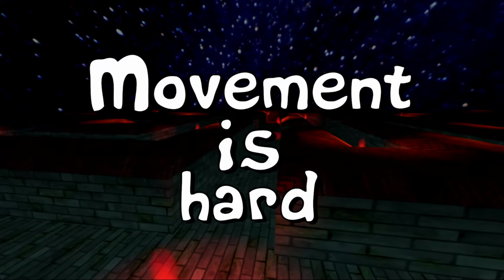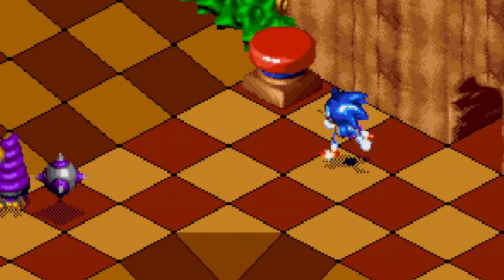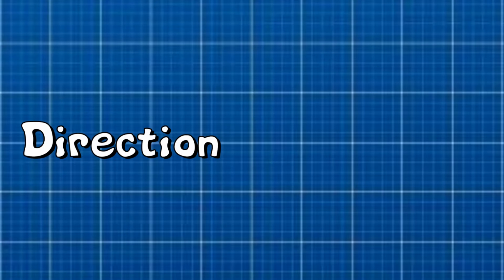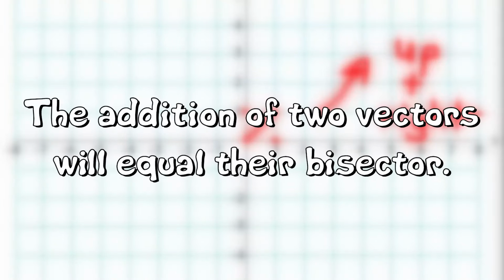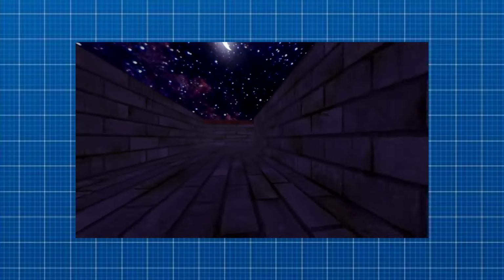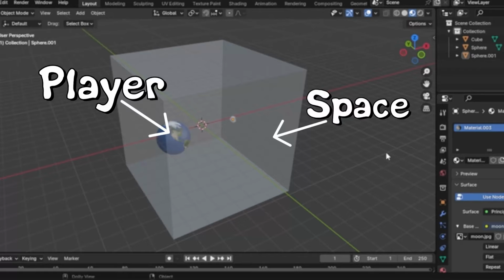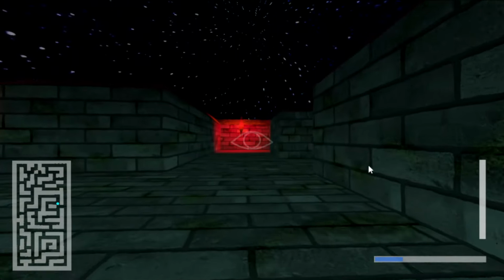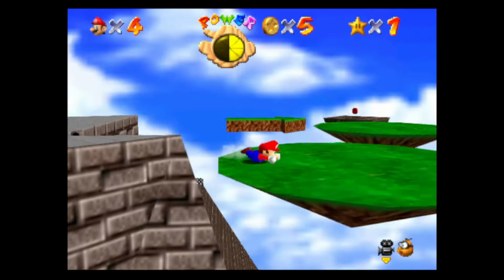Movement is Hard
You may not think making a player in a game move is all that difficult, but there's a surprising amount of complexity to make that happen. Here's proof. Enjoy.